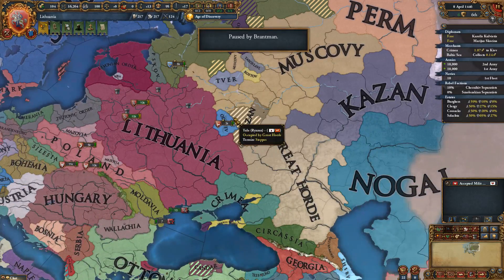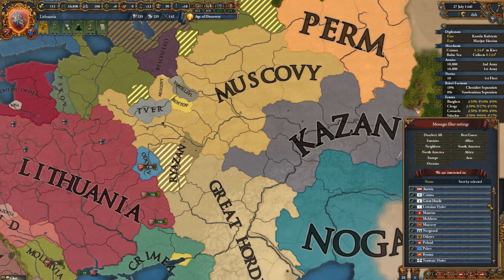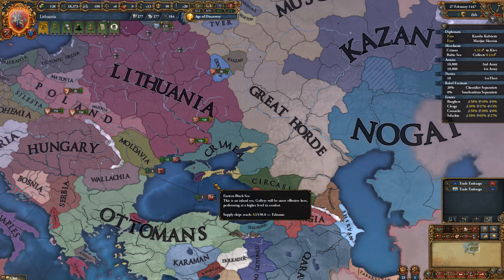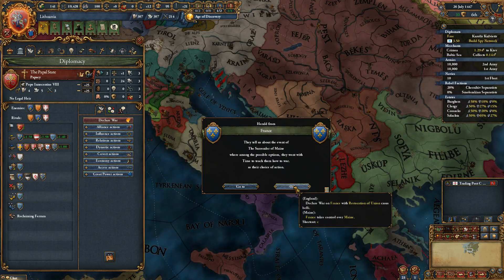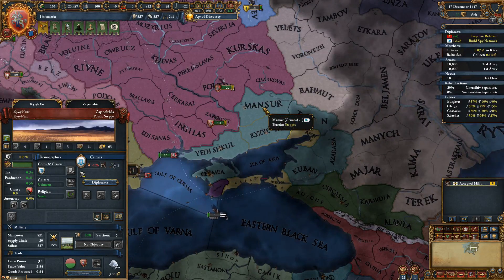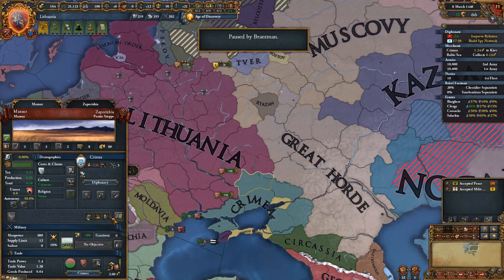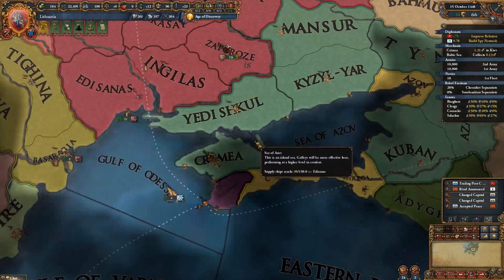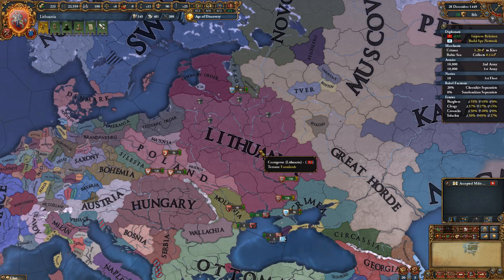Let's Teach Europa Universalis IV -- Lithuania -- Part 2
Let's teach some Europa Universalis IV with a fellow YouTuber named Brantman19!

In this series, I will be teaching Brantman19 the basics of Europa Universalis IV, and we will be playing the country of Lithuania!

Note: this is stream content, so expect frequent disruptions/distractions.